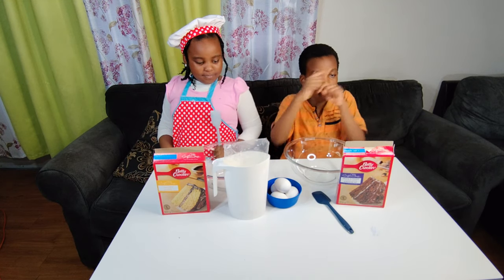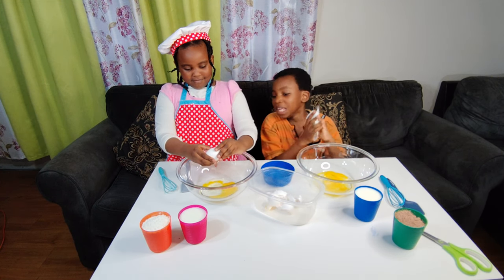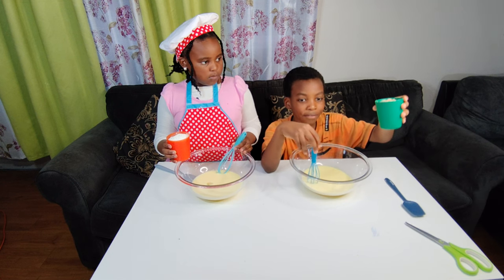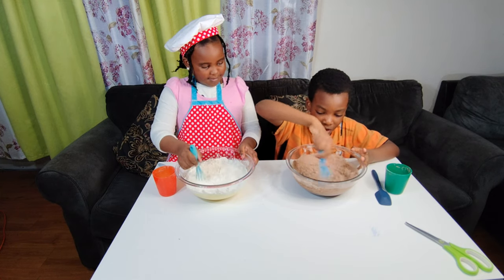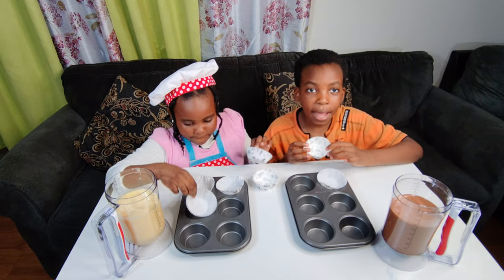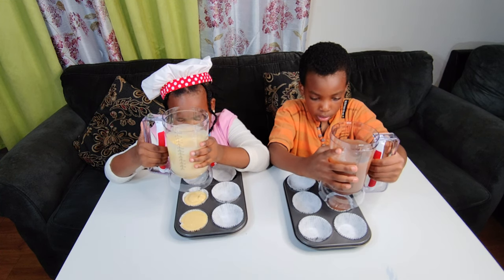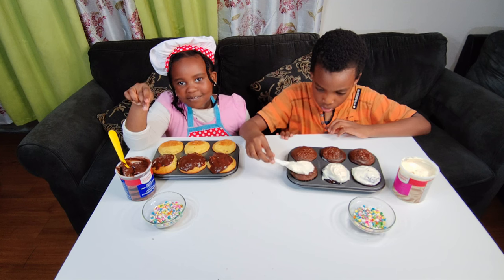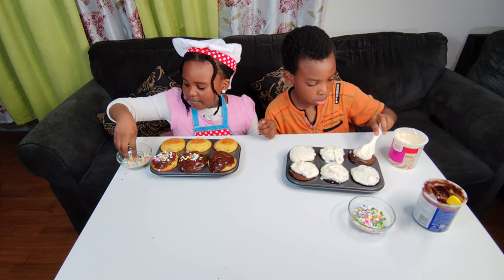how to bake perfect vanilla and chocolate cupcakes with the Siblings Kids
how to bake perfect vanilla and chocolate cupcakes with the Siblings Kids. This is the only vanilla and chocolate cupcakes recipe you will need. These cupcakes are super easy to bake/make. Your kids will not stop to eat them. Baking cupcakes is easy, and you can do it too. So, The Siblings Kids will show you how and even show you their special ingredients that make ordinary cupcakes extraordinary!